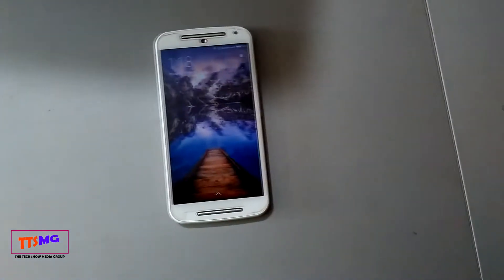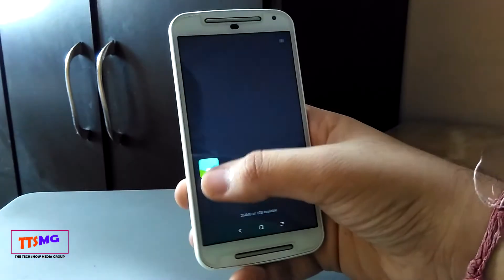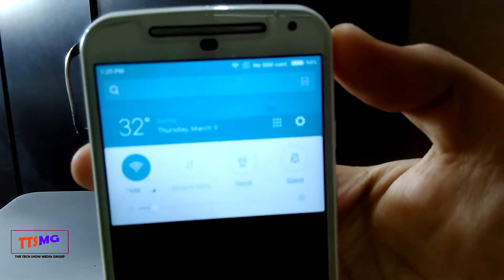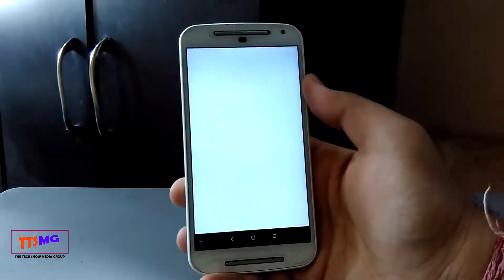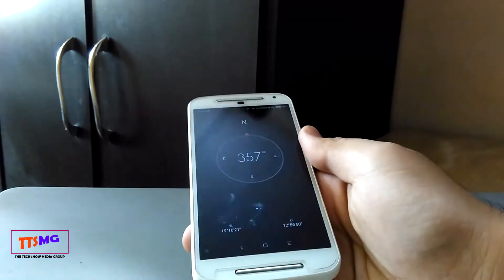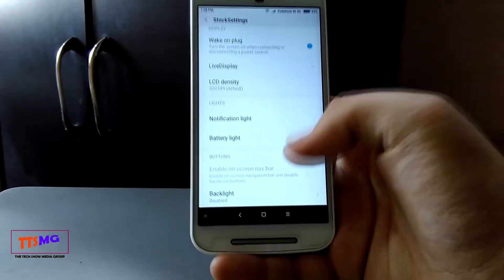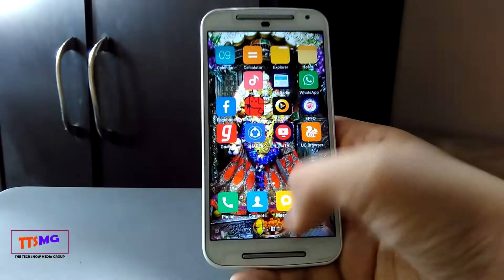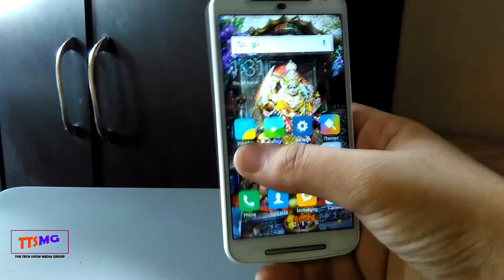Moto G2 (2nd Generation) Rocking MIUI 8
Here we present the review of MIUI 8 Ported ROM for the Moto G2 (2nd Generation]

Tutorial and Download Links -